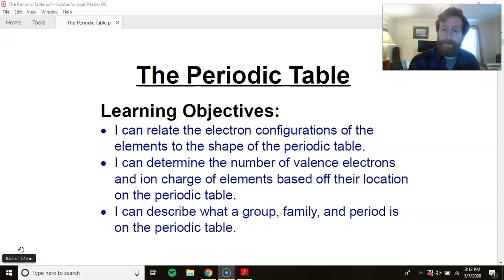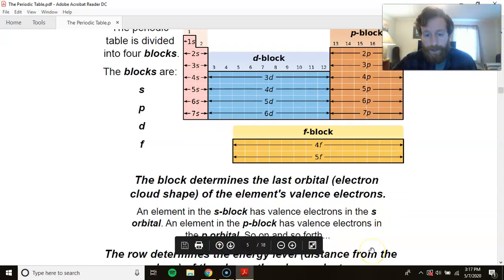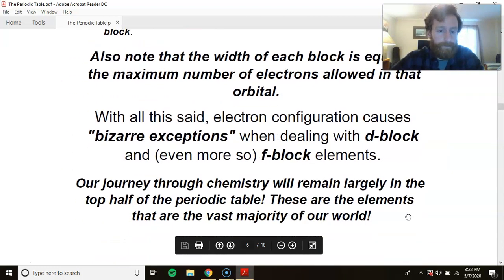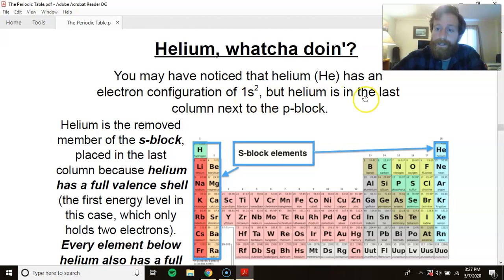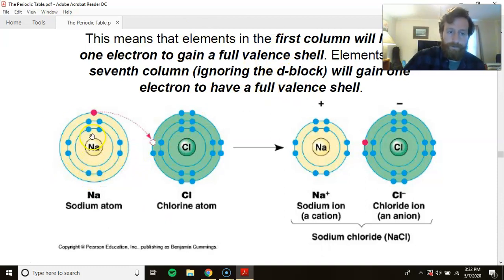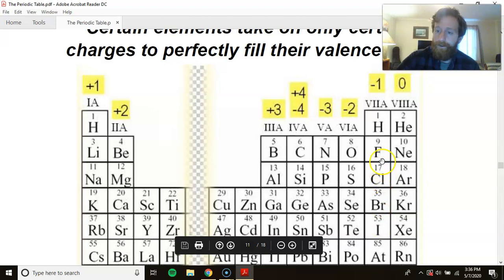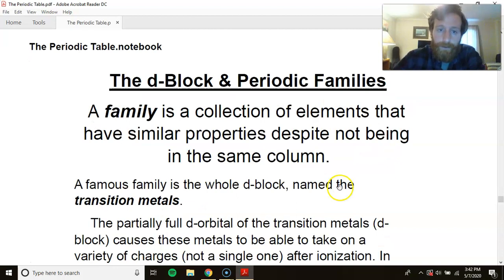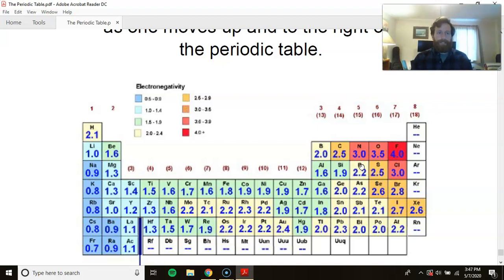A Breakdown of the Periodic Table